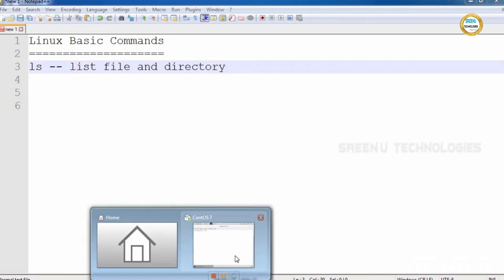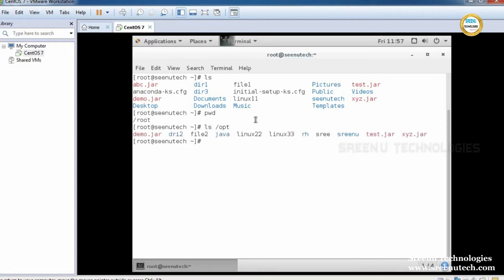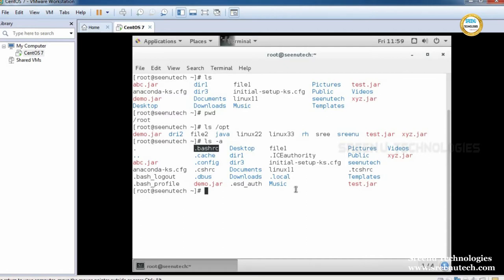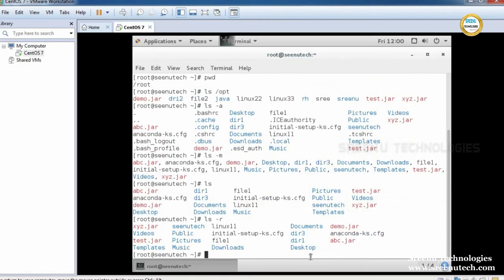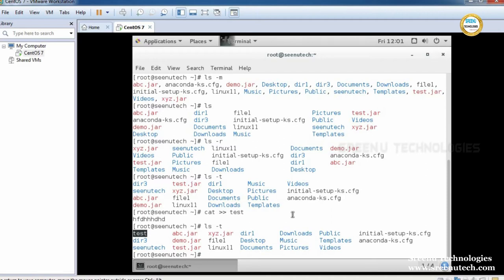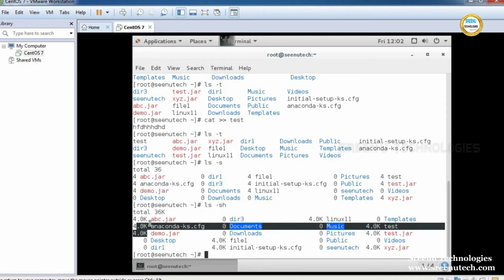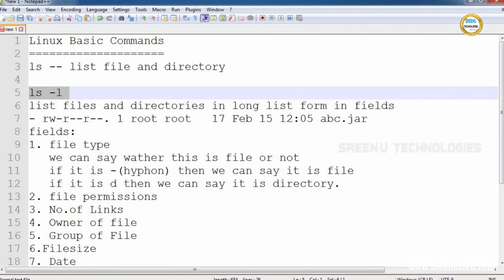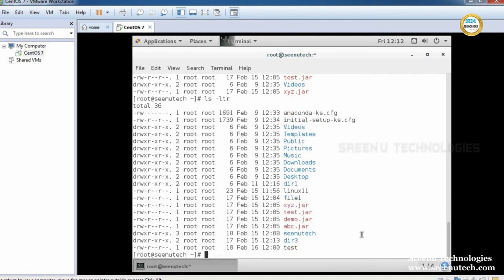LINUX Basic Commands Part -5 || Sreenu Technologies